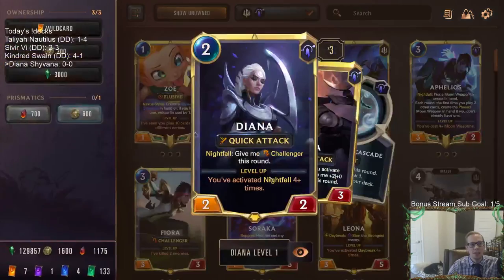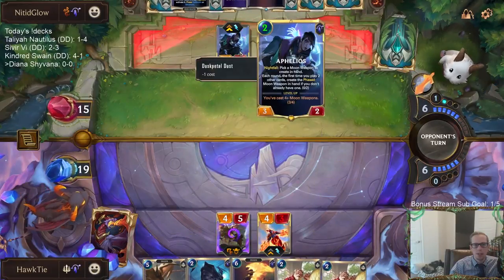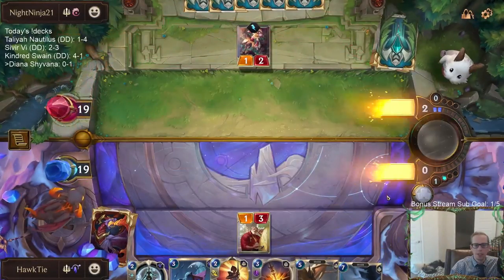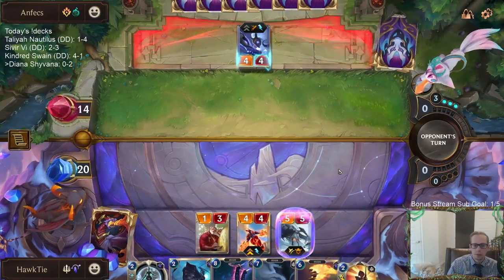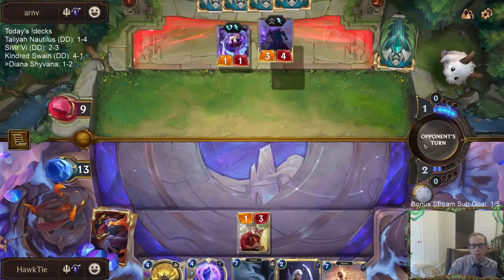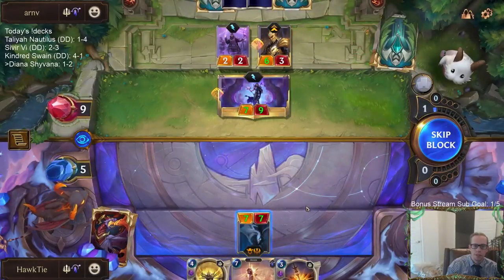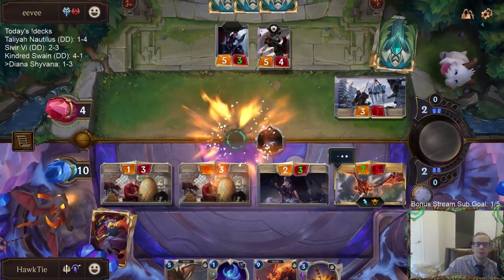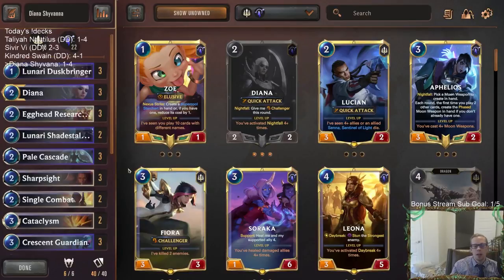Diana Shyvana: Moon Dragons | Legends of Runeterra LoR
Legends of Runeterra Ranked deck: Diana Shyvana
Code:
CEBAKAYJEM4ESWLEAQBQABIGBMHAGAIDBFPACAIADIBAIAACAMAQKAYJAYJRKSCV
Champions: Diana, Shyvana